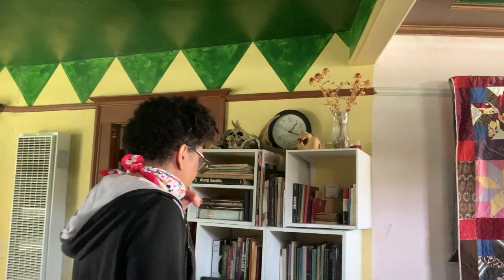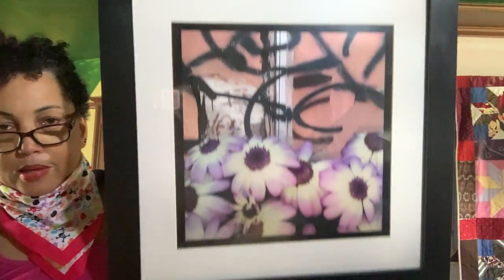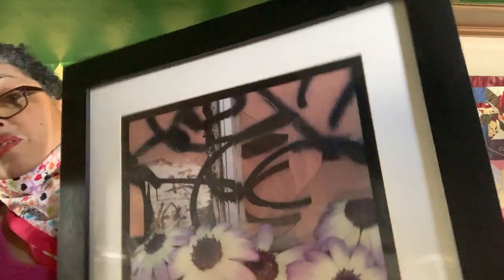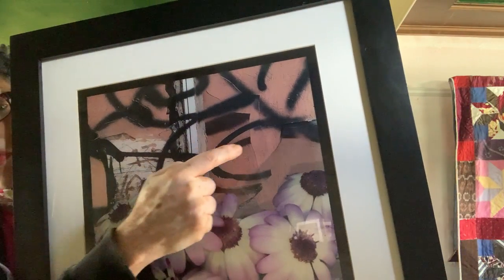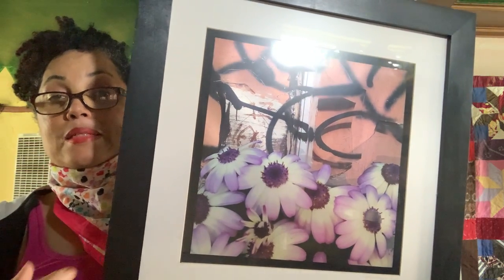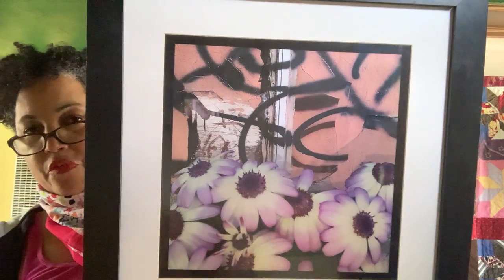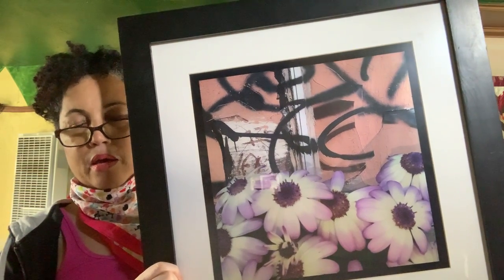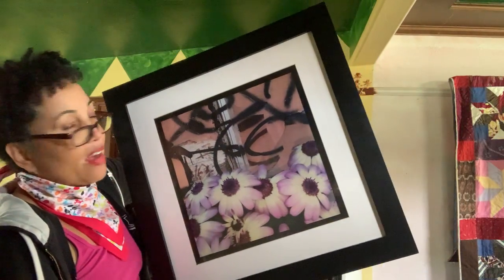Virtual Photo Gallery Day 1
My Shelter In Place/Covid-19/Daily Virtual Photogallery.
I'll show you images I have at home on hand each day!